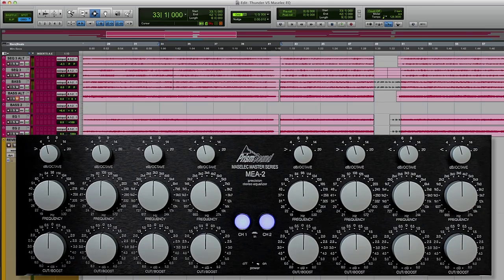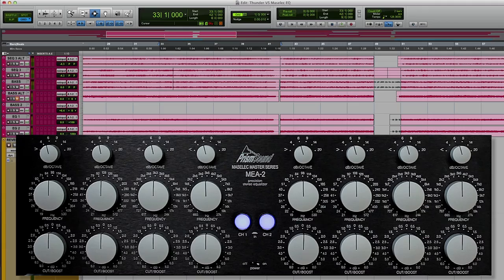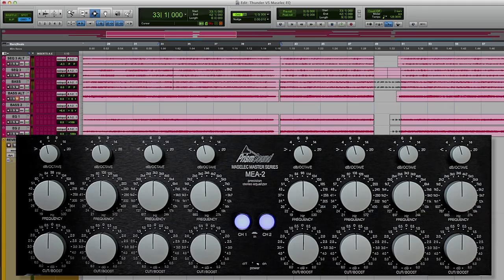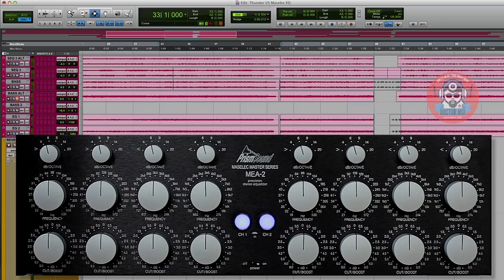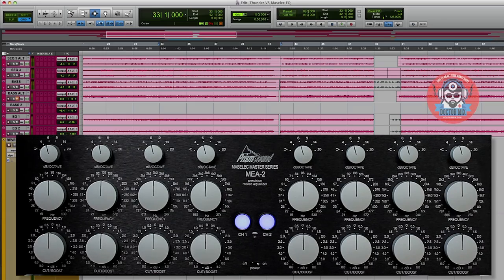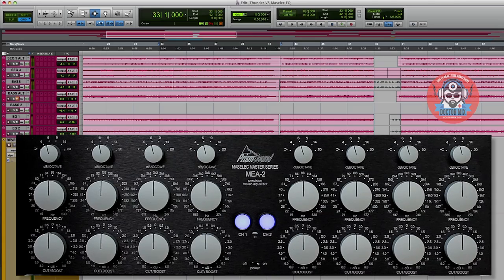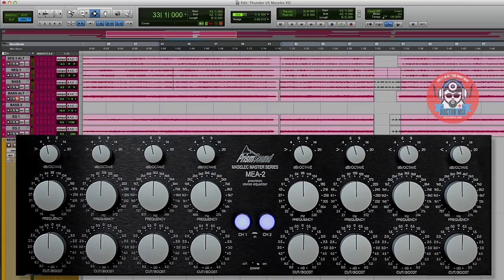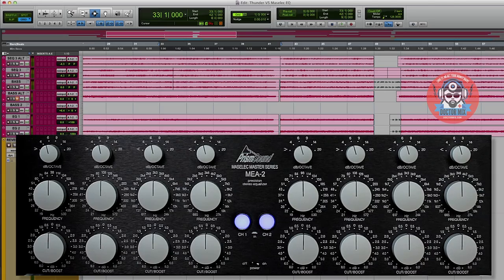Prism Sound Maselec MEA-2 Mastering Equalizer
This is a gear test for the legendary Maselec EQ. Here w demonstrate its incredible sound on: master buss, drums and vocals.

If you want the Prism Sound Maselec MEA-2 Equalizer on your music try our Mixing & Mastering service

For more information about the Maselec MEA-2 you can visit the manufacturer's

0:30 - Demonstration on Master Bus
2:26 - Before and After
3:15 - Demonstration on Drums
4:40 - Before and After
5:01 - Example on Vocals
6:13 - Before and After